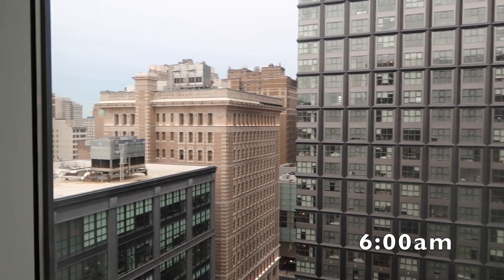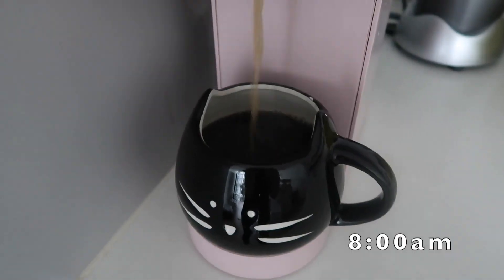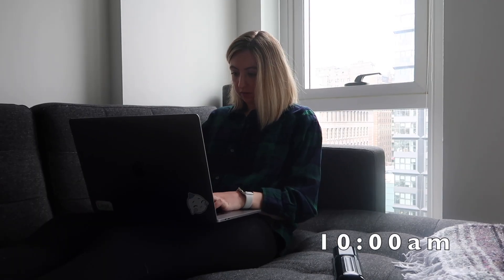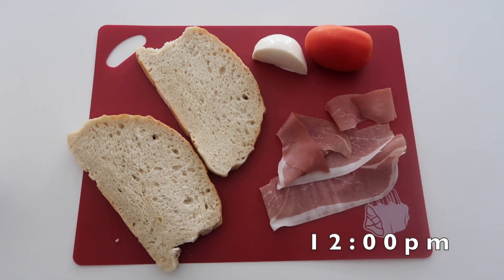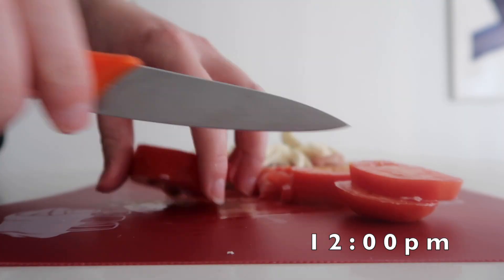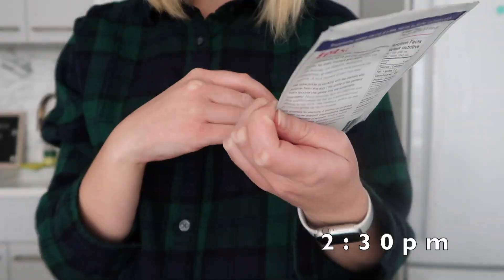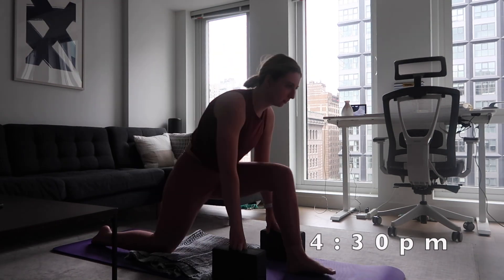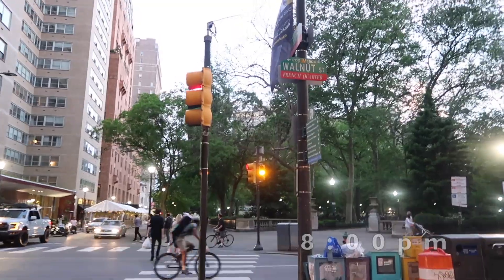Day in the Life of a Software Engineer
Learn what a software engineer does all day. We'll write code, go to meetings, and have a fun time.